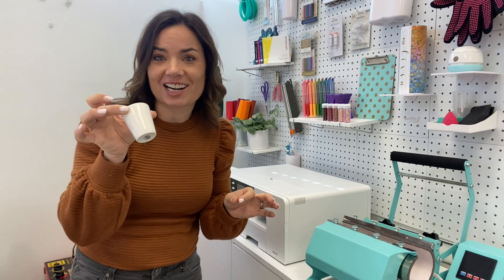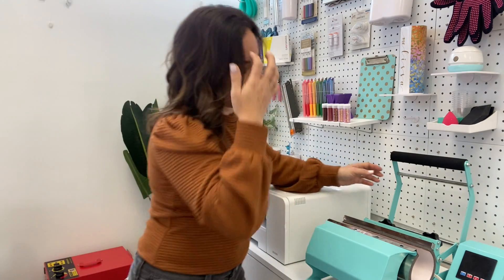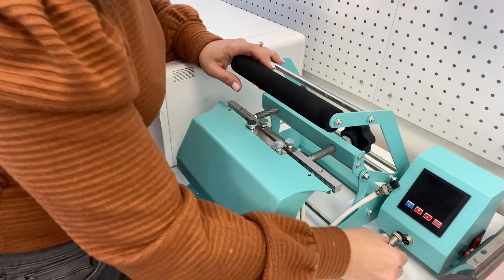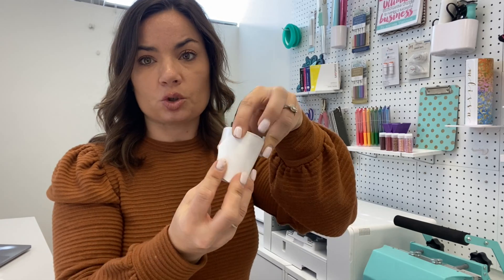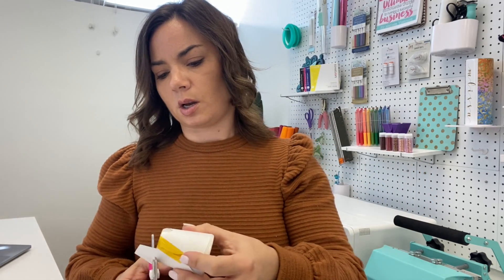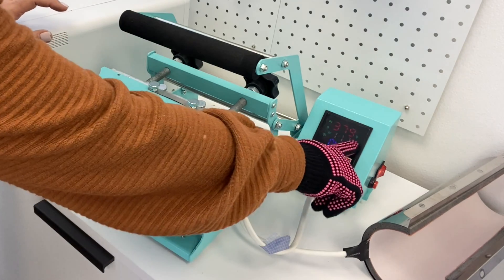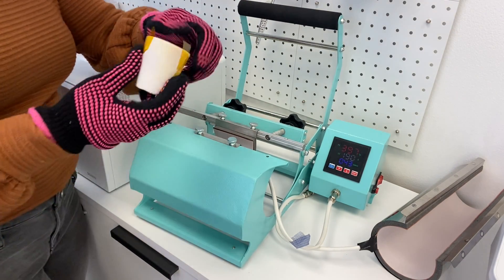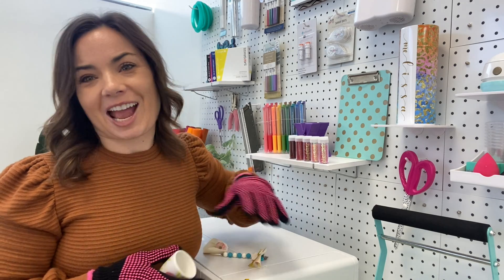Using a Shot Glass Attachment: How to Perfectly Sublimate Shot Glasses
How to Use a Shot Glass Attachment with a Mug Press | Silhouette School Blog 😍 Make custom shot glasses by sublimating with a shot glass attachment on your mug or tumbler press: Shop SUPPLIES and MORE INFO and IMPORTANT LINKS!👇

Other Sublimation Supplies

❤️ Sublimation Shot Glasses